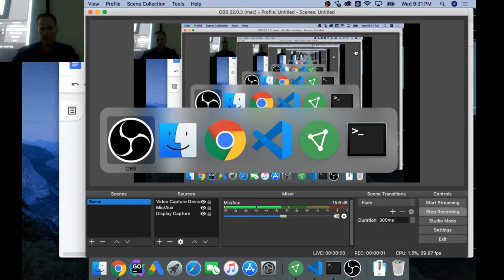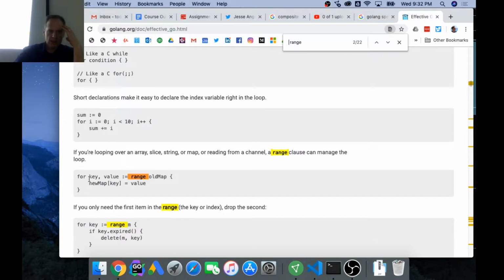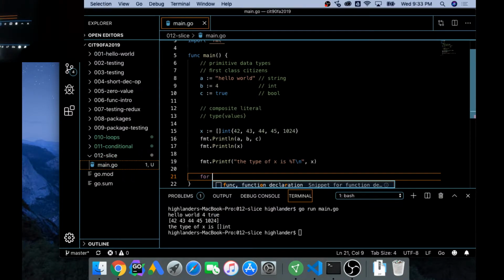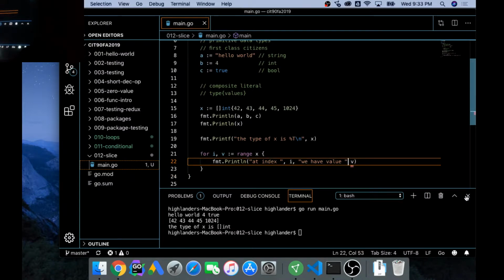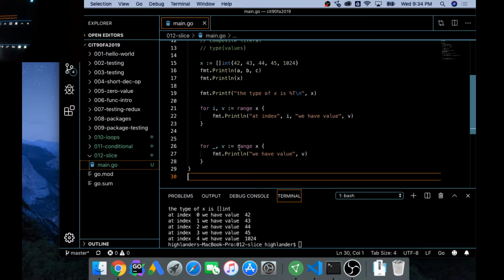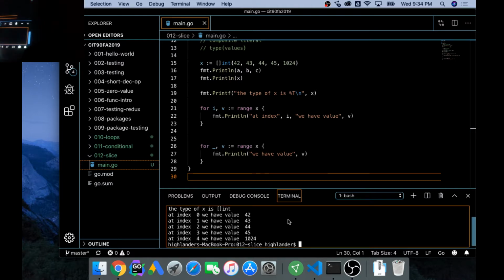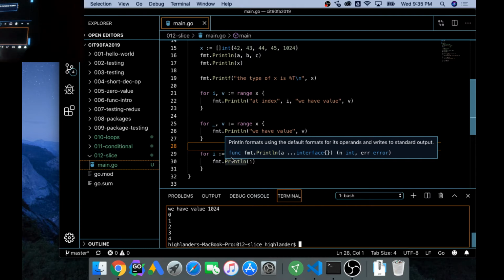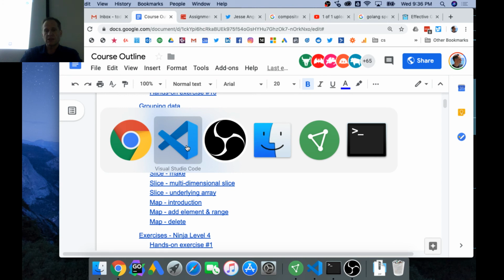for range slice golang